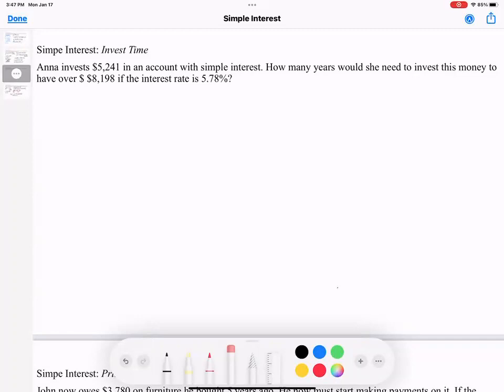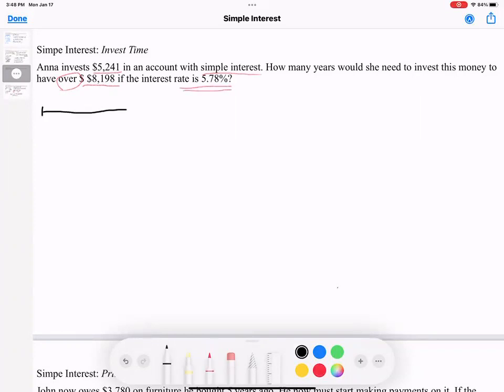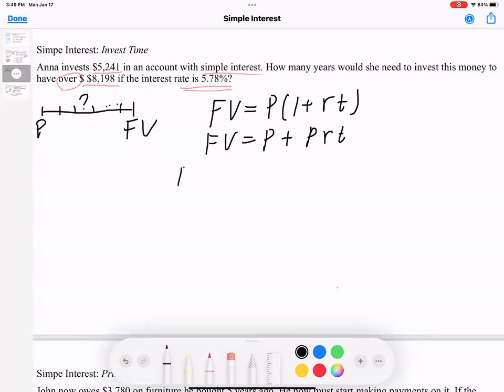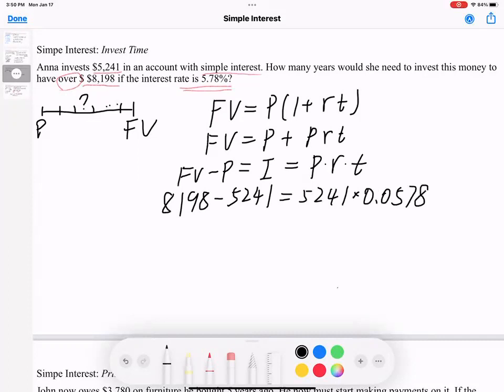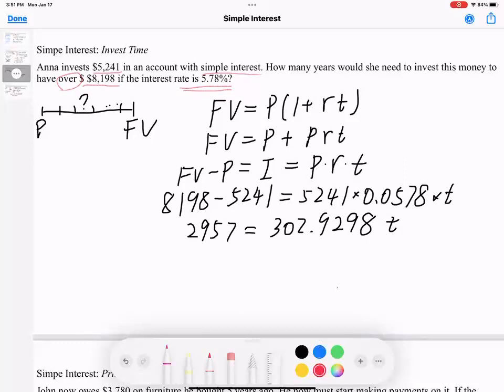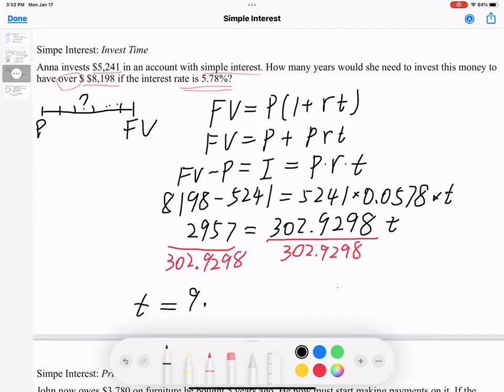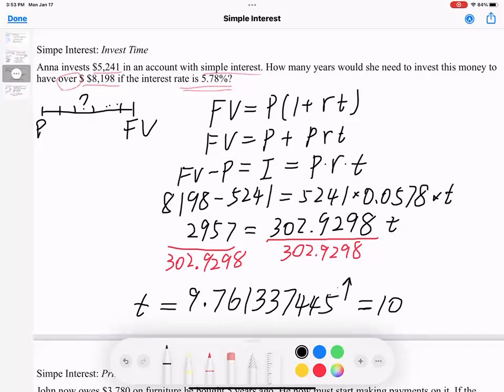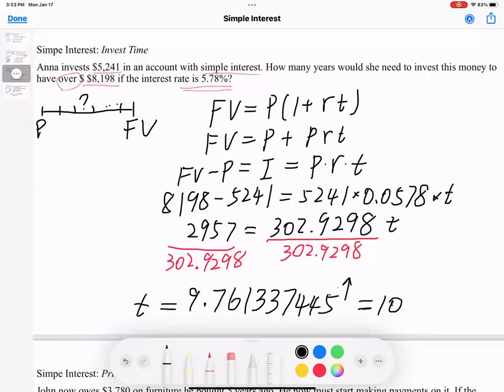Simple Interest: Invest Time